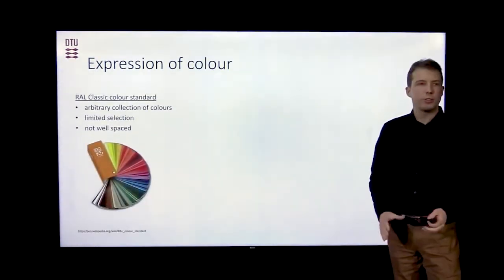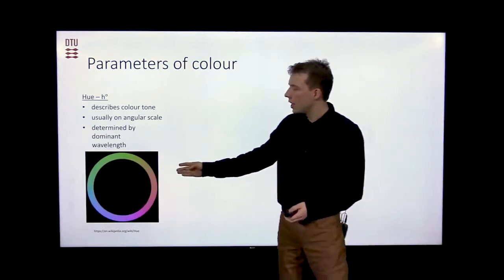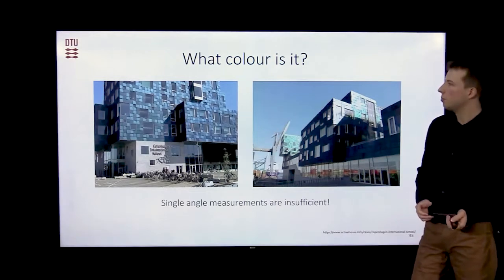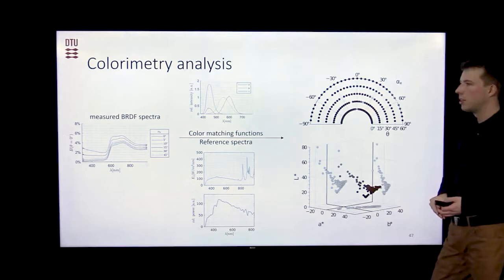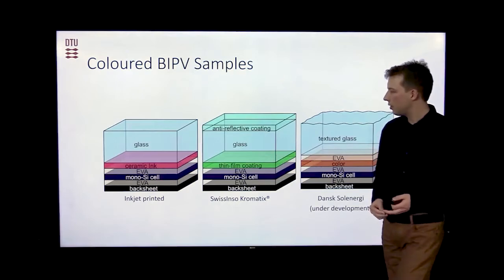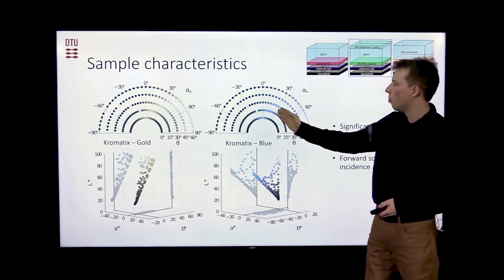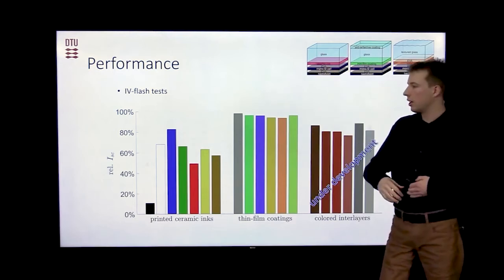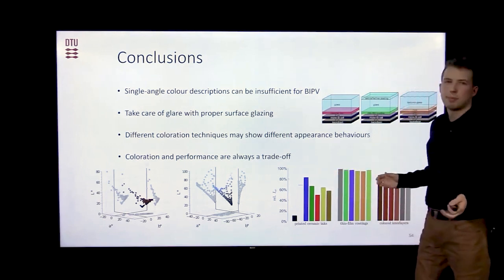Measuring appearance of photovoltaic panels